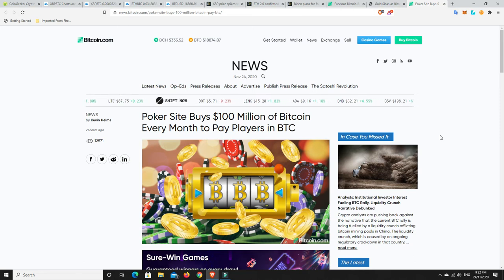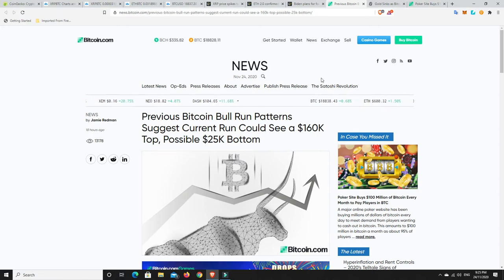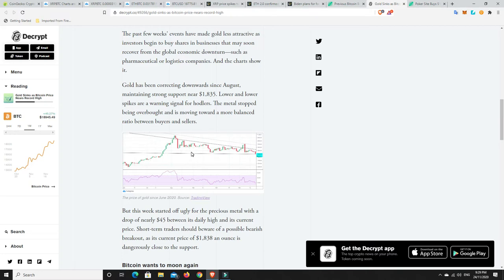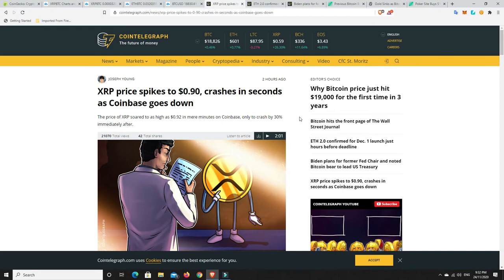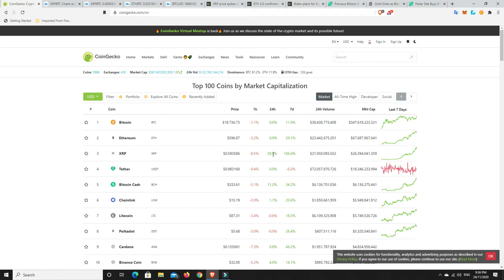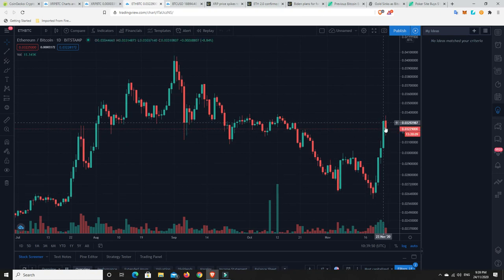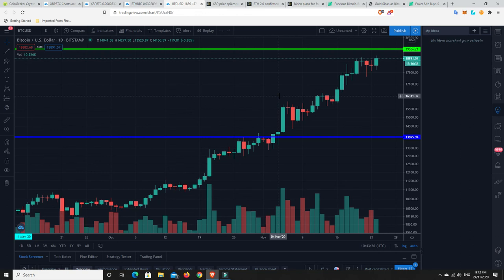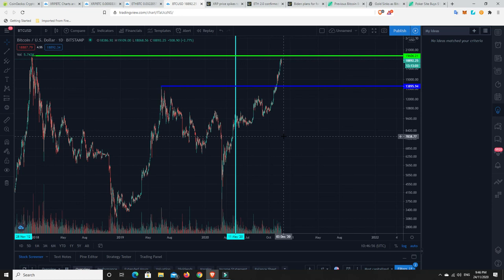If you think this run has been crazy, you haven't seen anything yet. XRP, Stellar, almost everything